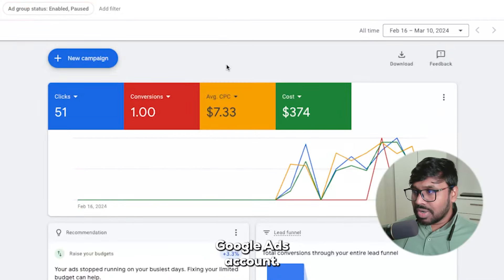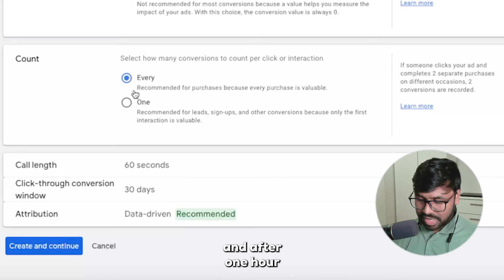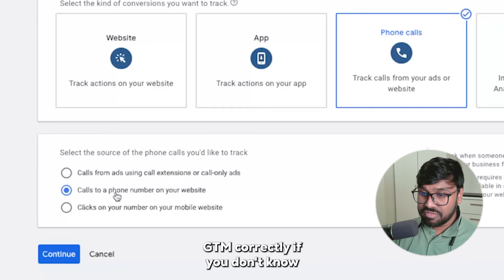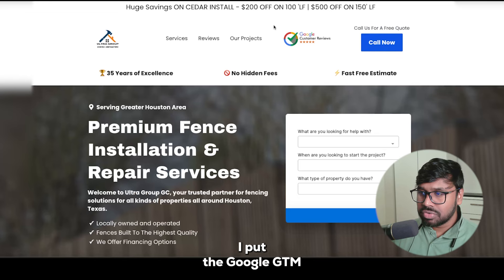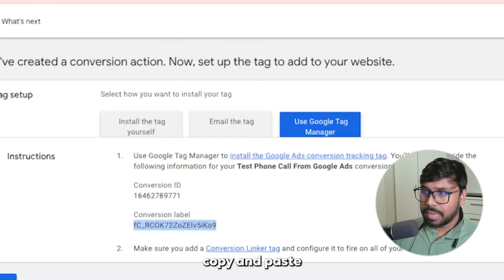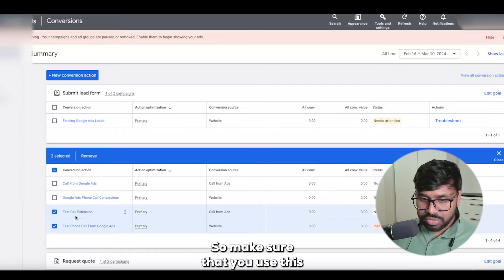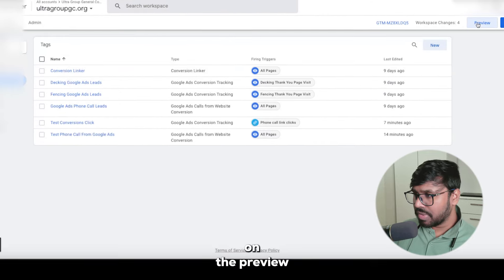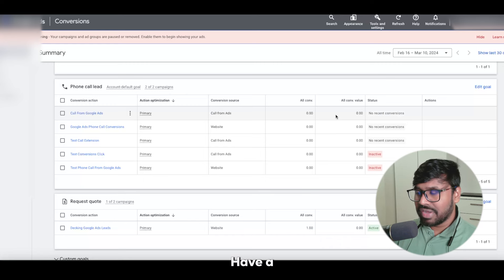How To Setup Google Ads Call Conversion Tracking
Google Ads Call Conversion Tracking | How To Setup Google Ads Call Conversion Tracking

✅  Are you looking to track phone call conversions in your Google Ads campaigns? Look no further! In this comprehensive tutorial, I'll guide you step-by-step on how to set up phone call conversion tracking in Google Ads with GTM.

✅  By the end of this tutorial, you'll have the knowledge and skills to effectively track phone call conversions in your Google Ads campaigns, enabling you to make data-driven decisions and maximize the performance of your advertising efforts..

📝 In this video, I'll cover everything you need to know, including:

👉 The importance of call conversion tracking in Google Ads
👉 Setting up call extensions and call-only ads
👉 Configuring conversion actions for phone calls
👉 Implementing Google forwarding numbers
👉 Tracking and analyzing call conversion data in your Google Ads account
👉 Best practices for optimizing campaigns based on call conversion insights

Don't let valuable phone call conversions slip through the cracks! Watch this video now and unlock the power of phone call conversion tracking in Google Ads.

🔗 Relevant Keywords:
how to set up phone call conversion tracking in google ads